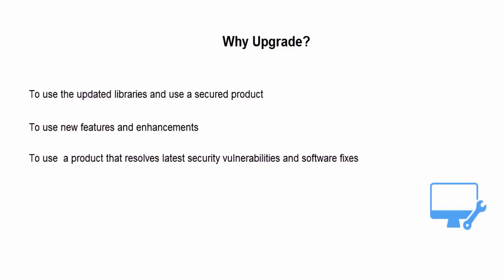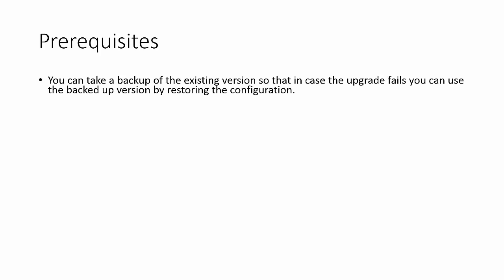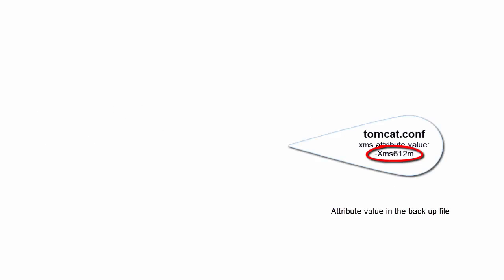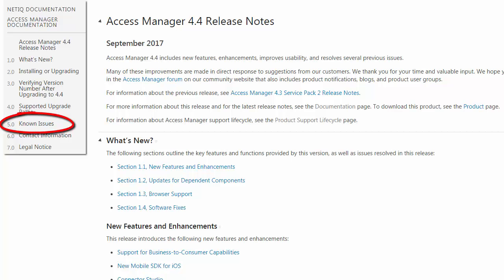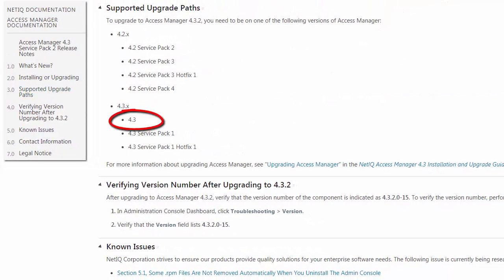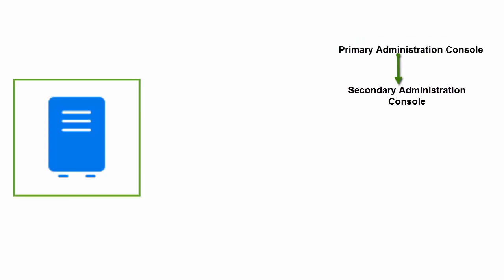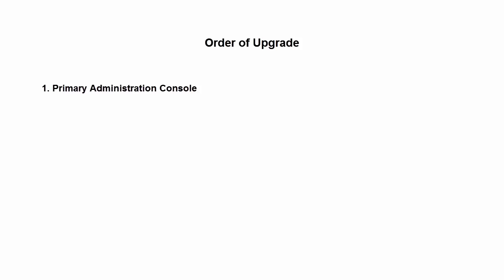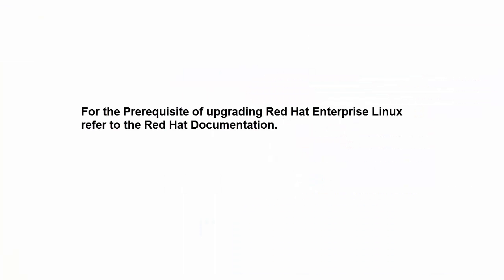How to Get Better Prepared for an Access Manager Upgrade